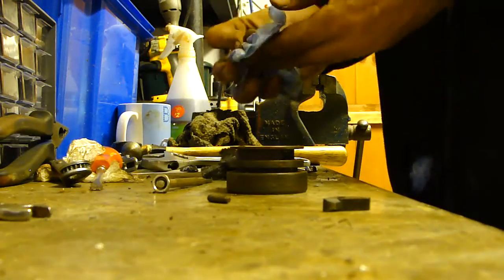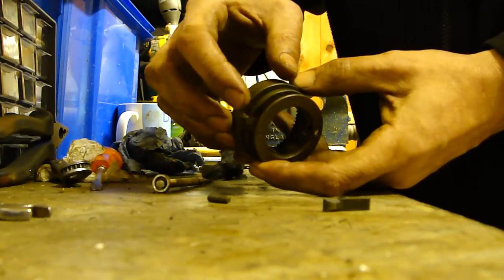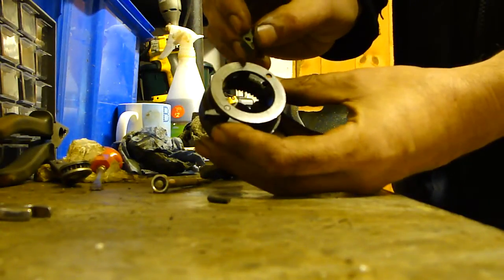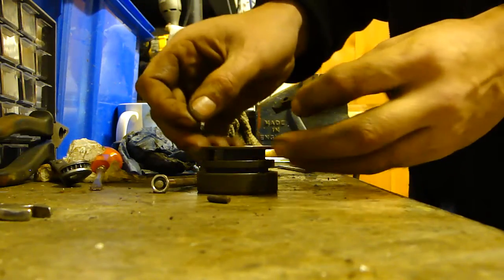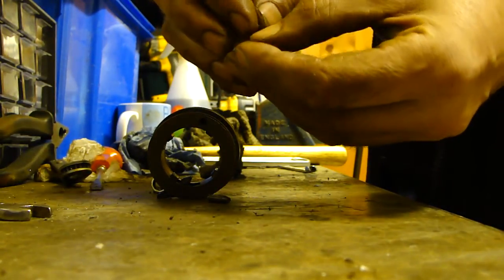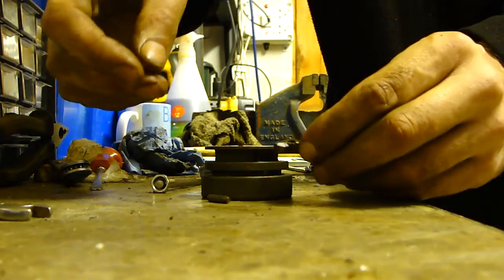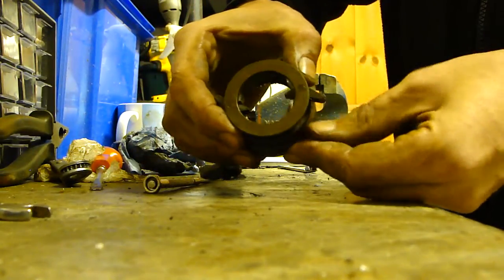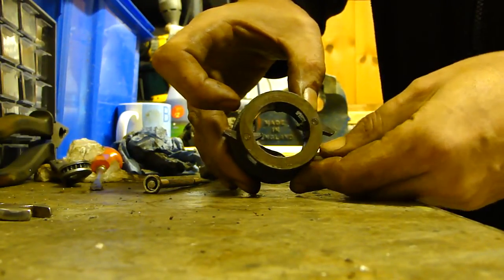Refitting Pawl springs on a Sturmey Archer Hub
Breif Vid showing how to fit the tiny springs on the sturmey archer hub